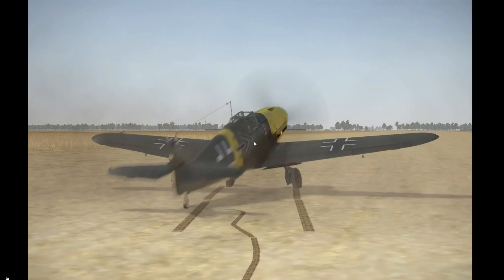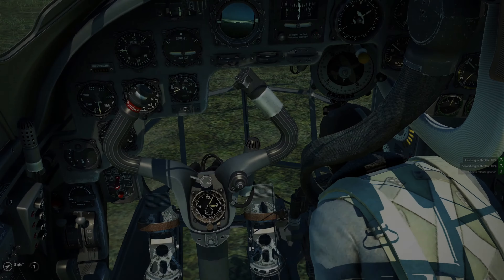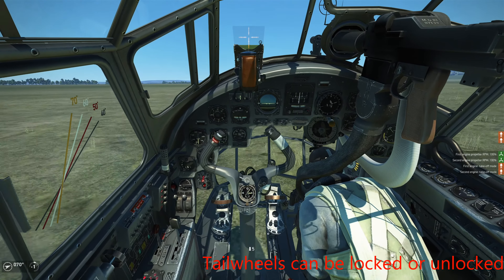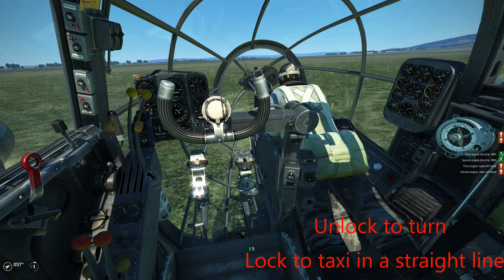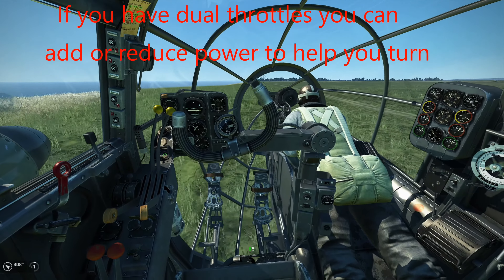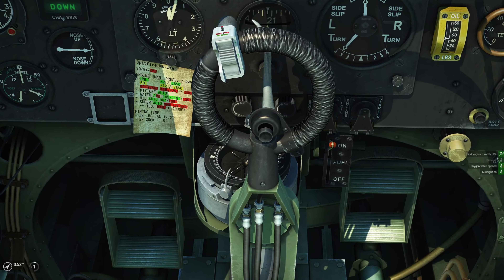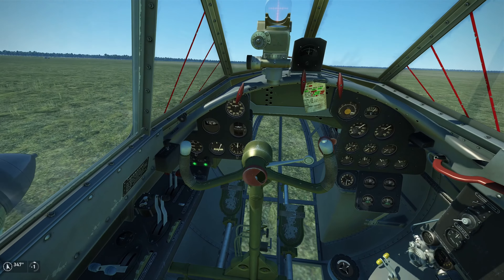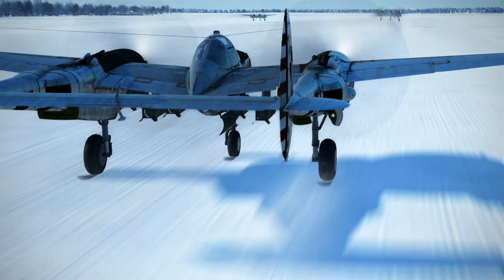(103) IL-2 How to Taxi - Advanced Taxiing Techniques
Taxiing in IL-2 can be a challenge. In this second tutorial we look at different techniques in employing the two main breaking systems, as well as other ground handling characteristics.
And did you know that you can lock the tailwheel straight in an Fw190 by pulling back on the stick? Push fwd to unlock.